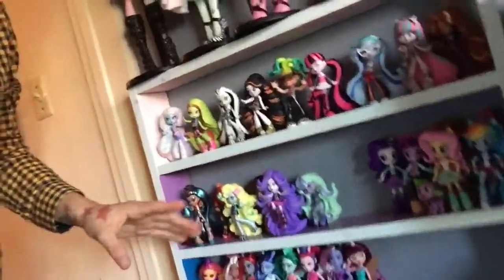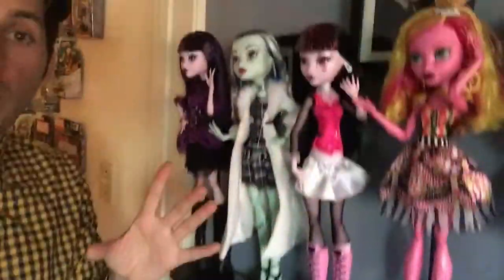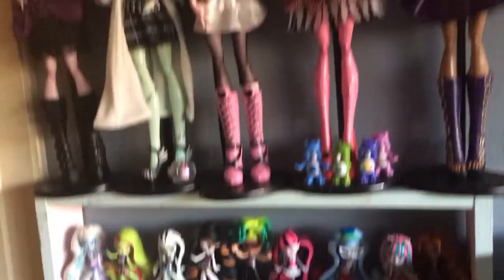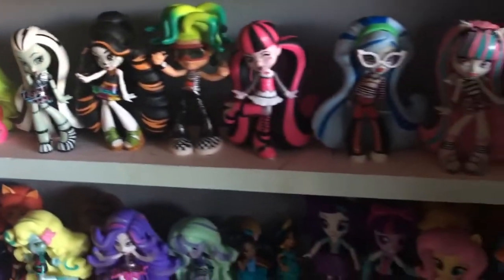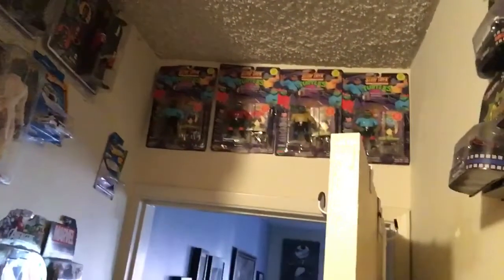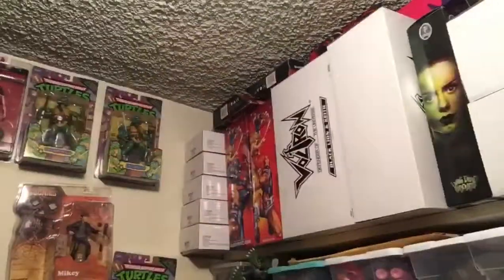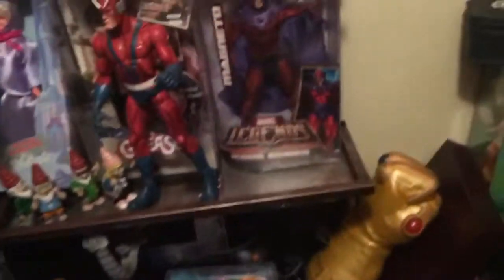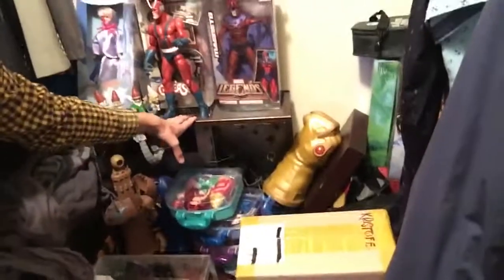Toy Organization Day. Where should I put my Monster High Dolls, DC Super Hero Girls?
I have a half day to rearrange my toys!!!
My nam is Mars and I'm a toy collector. I love X-men, Monster High, Marvel Legends, DC Super Hero Girls, Ever After High, Batman, Hot Wheels, Disney Tsum Tsums, Disney Dolls, Disney Princesses, Disney Infinity, Star Wars, Spider Man, Rainbow Brite.

or for action figures @marstoys